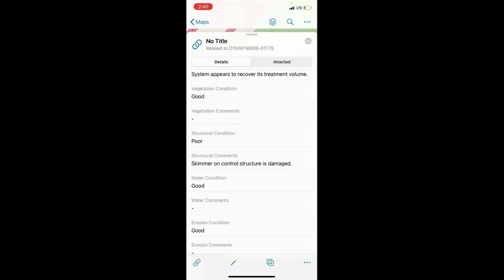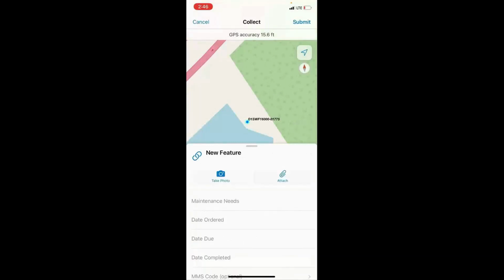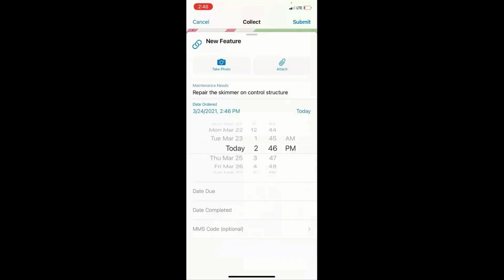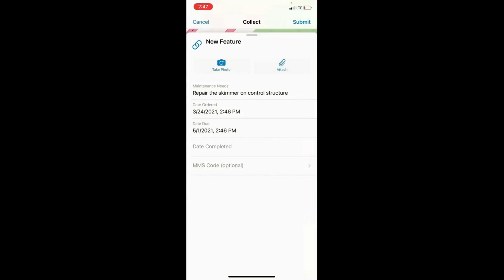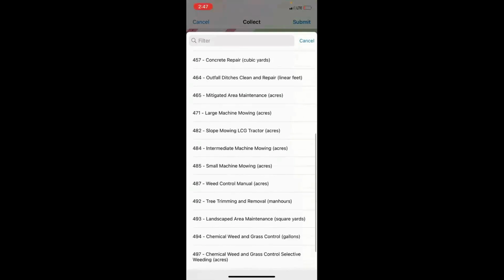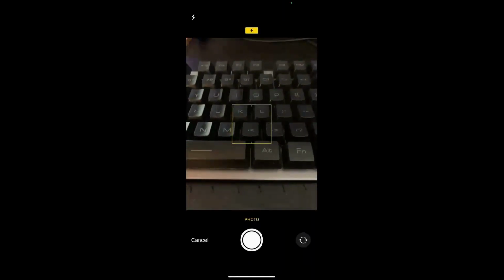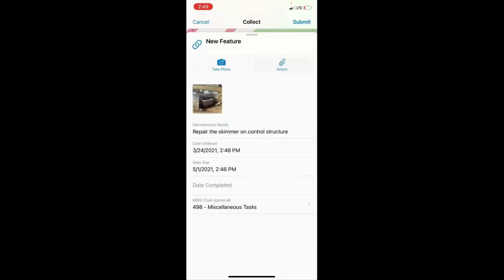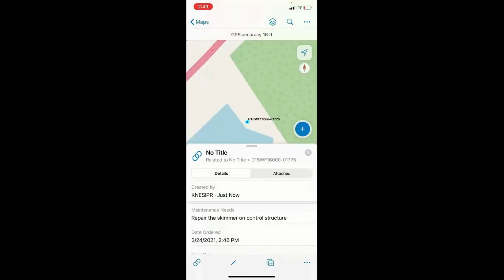Collector App - Maintenance Record (SmartPhone)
Provides an overview on how to create a maintenance needs record, attach photos, and submit to the database using the ArcGIS Collector Application on your SmartPhone.